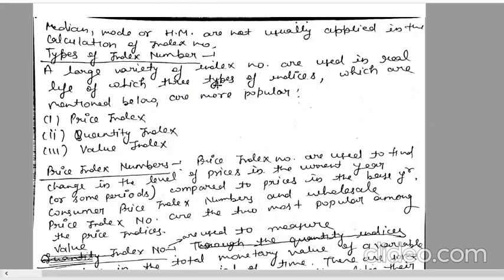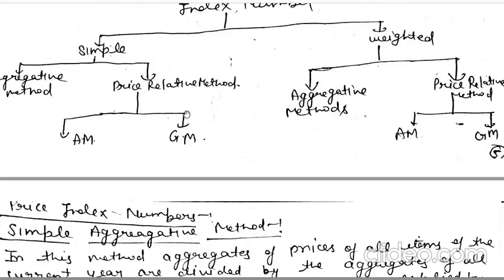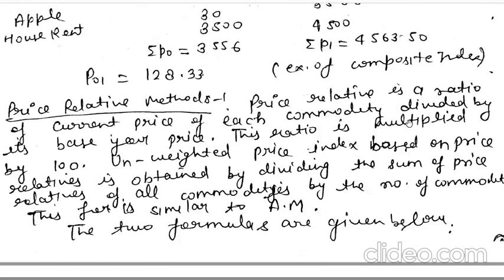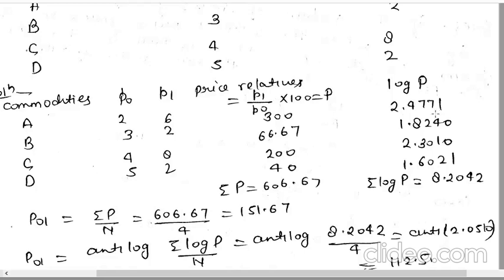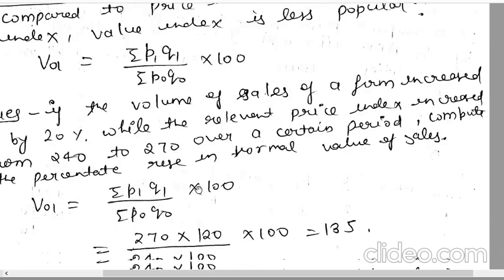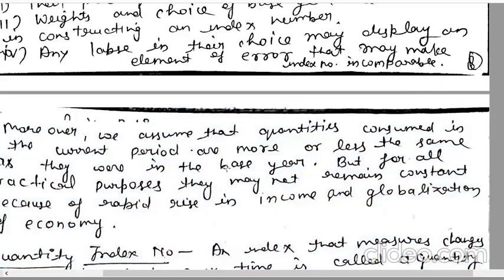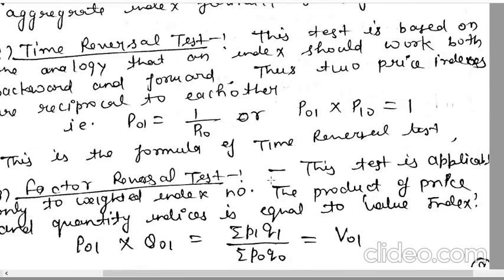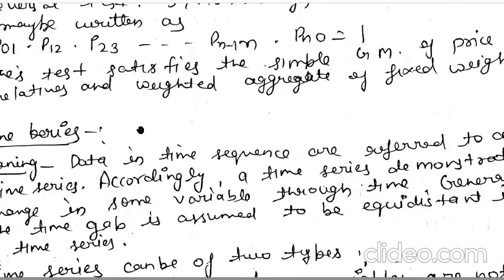SAITM BBA SEM 2 BUSINESS STATISTICS UNIT 4 LECTURE 13